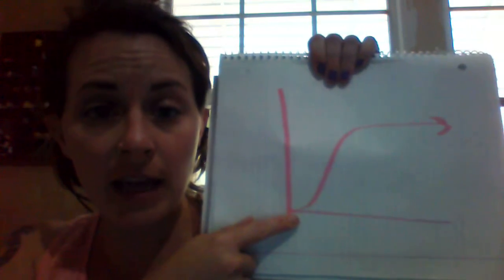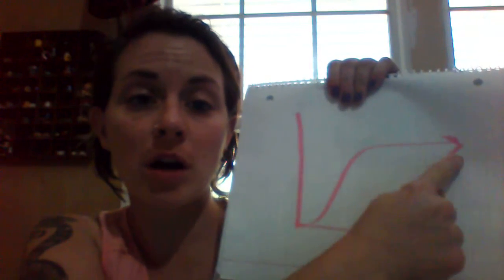BIOLOGY - Enzymes Review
Please see Biology Playlist for Amoeba Sister video link. Also visit Khan Academy through Blended Learning for Enzymes Lesson Assignment